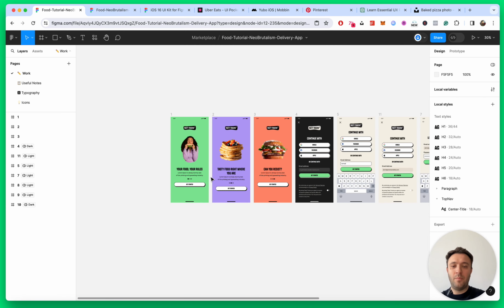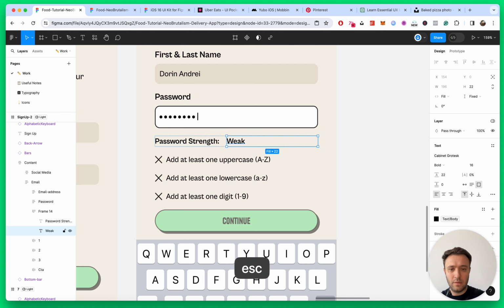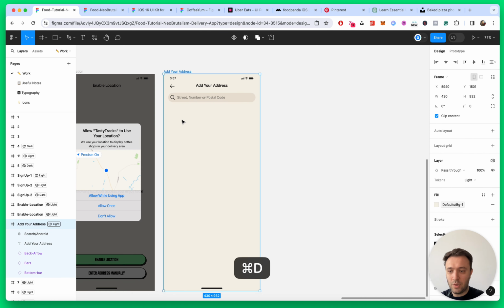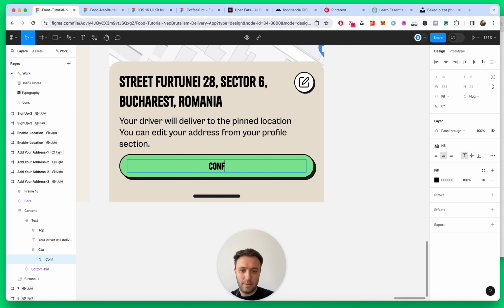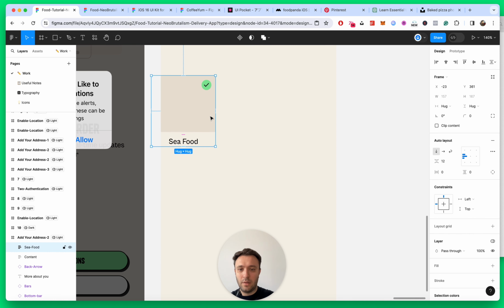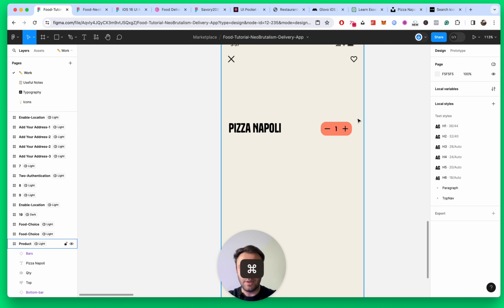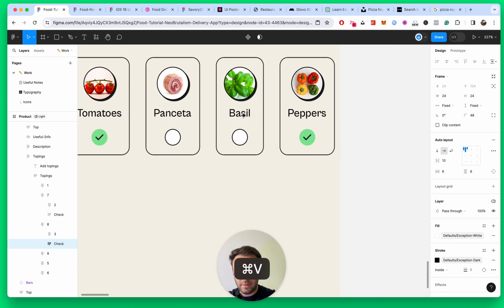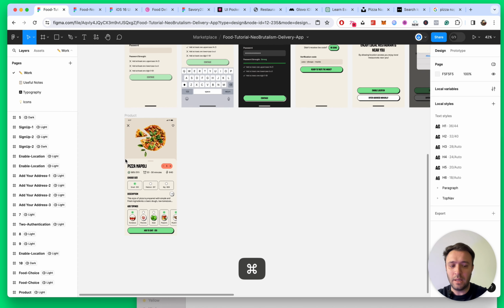Neo Brutalism Food App Part 2 - Onboarding UX That Actually Works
Sup guys?

You cannot miss out on the second part of our food mobile delivery app series, where we will be covering the 'Onboarding UX Flow' process for new users yet to create an account and the Product Screen.

This video is an absolute must-watch if you're serious about leveling up your design skills. Don't miss it!

This is perfect because you will learn things like:

✅ Figma Essentials
✅ Create Password
✅ Two-Factor Autentication
✅ Enable Location
✅ Allow Notification
✅ Product Detail Page

Peace & Love
Dorin